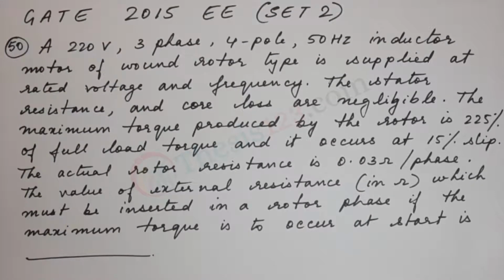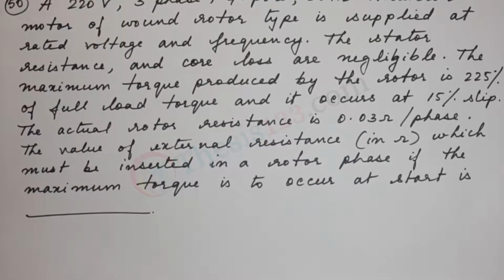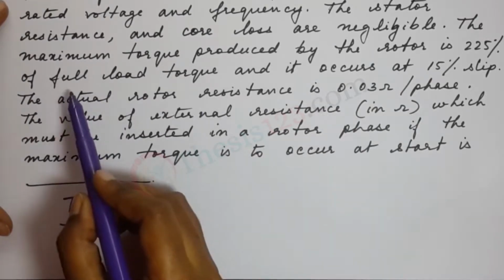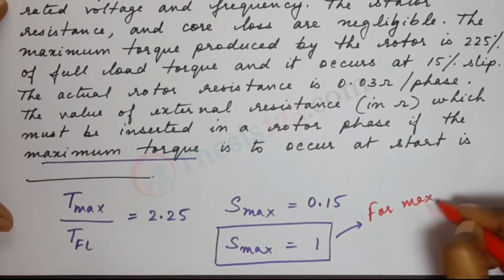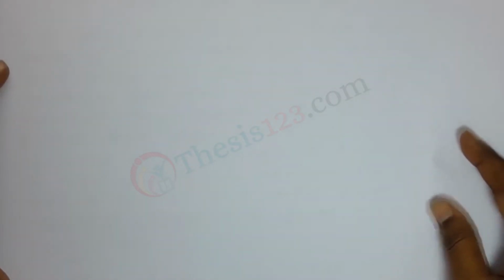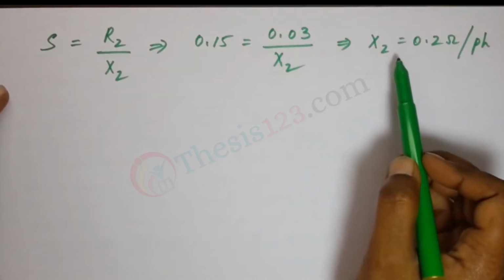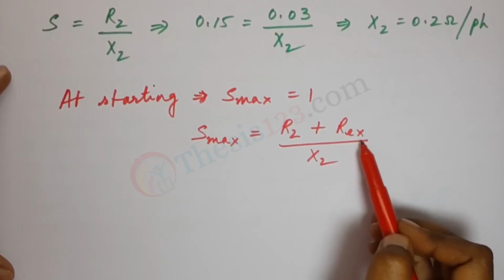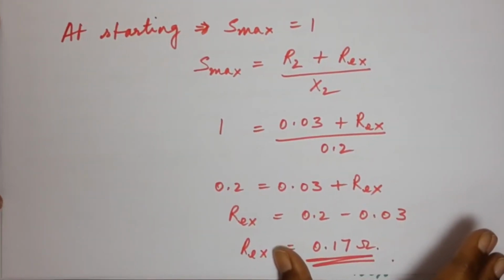GATE PAPER 2015 EE (SET 2) - Q50